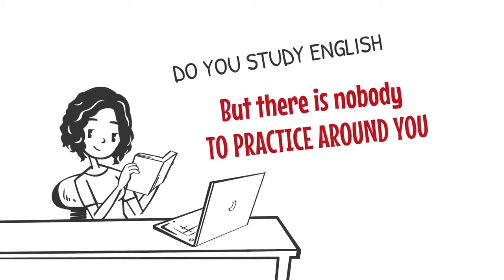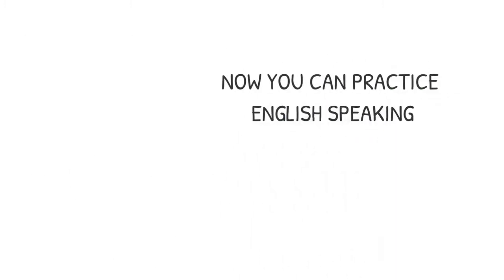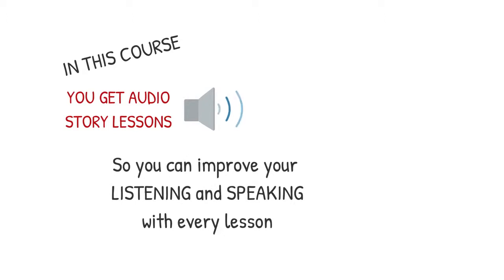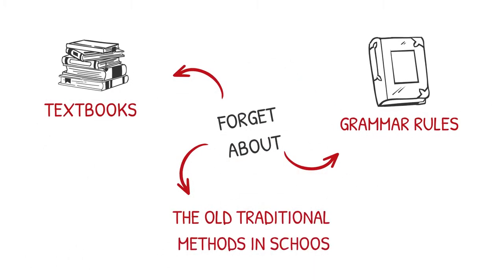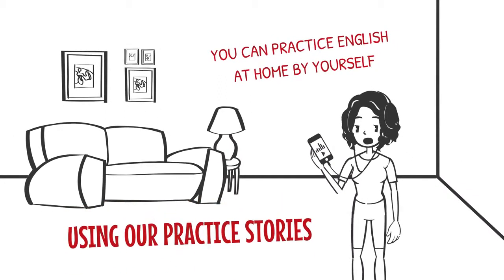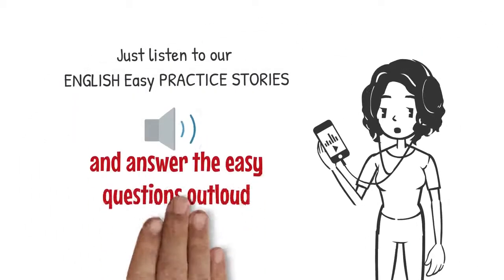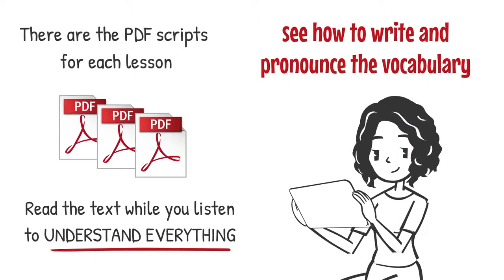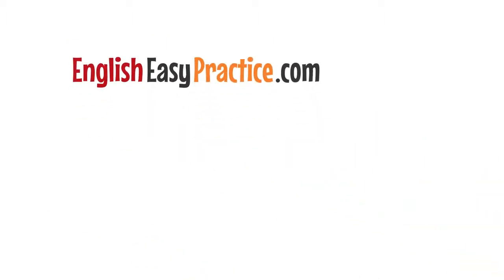This Course Improves English Speaking Working 2019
This Course Improves English Speaking Best Review - This Course Improves English Speaking Working 2019

 Speak English fluently with the English easy practice course. Use our listening stories to improve speaking skills. Just listen to the fluency story lessons